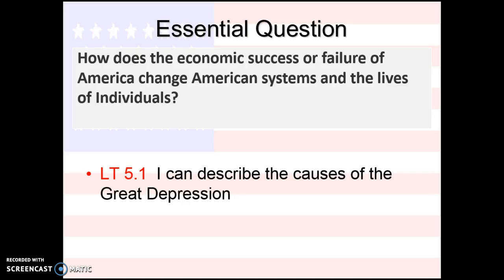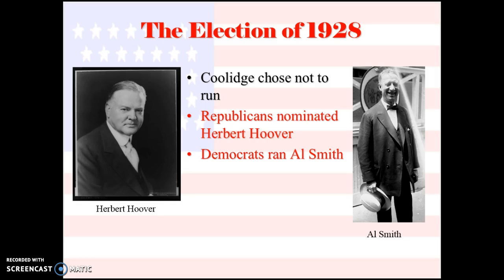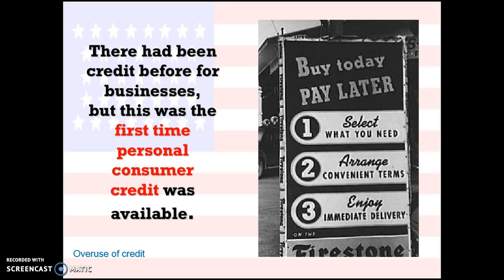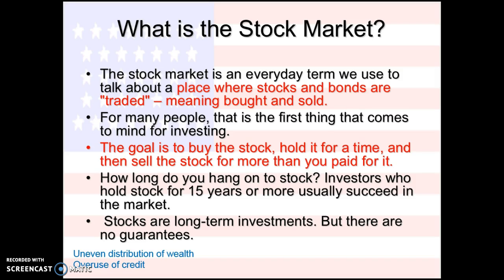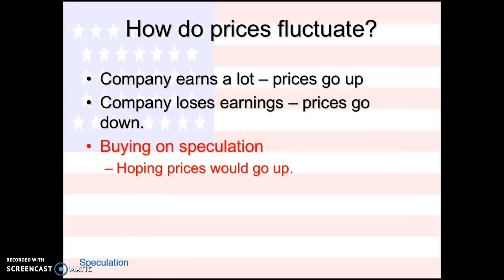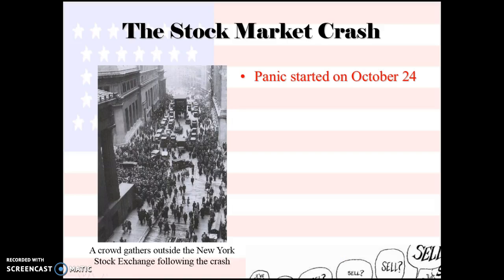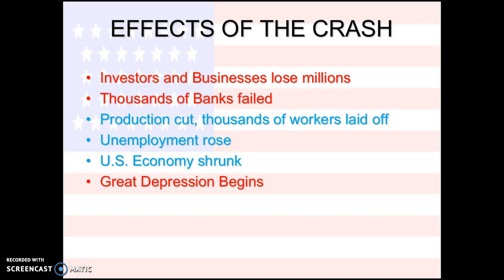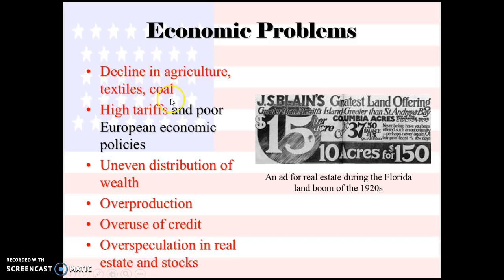Great Depression Part 1 w/ Mrs. V